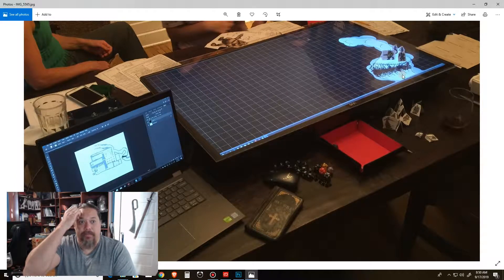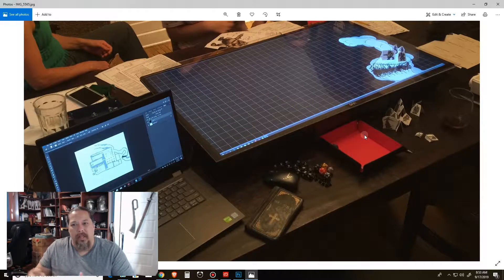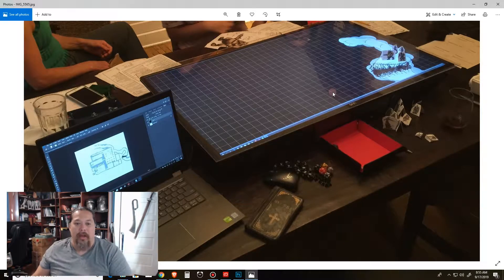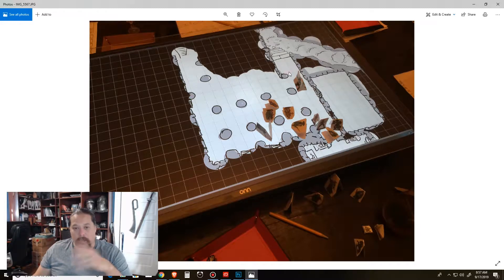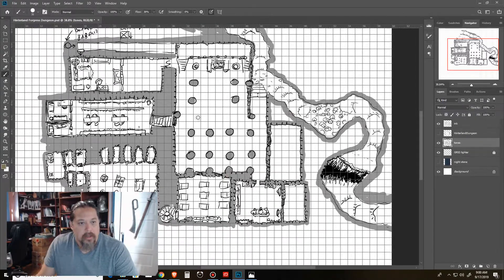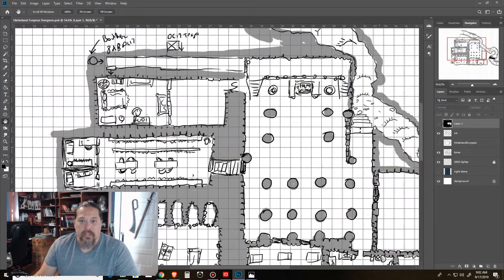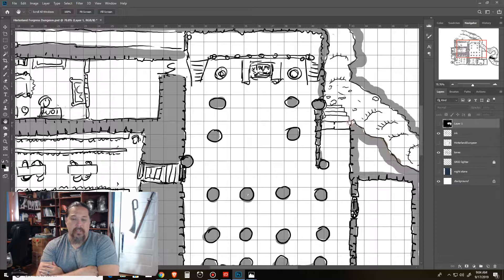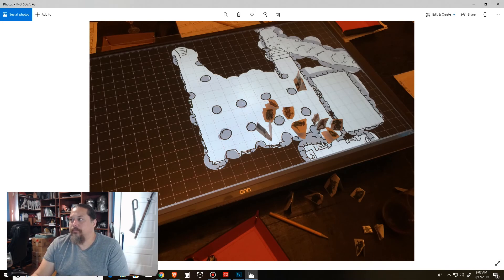Widescreen DnD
I show my beginning setup for playing Dungeons & Dragons on a 4K widescreen TV.